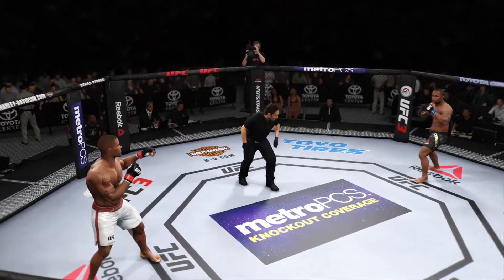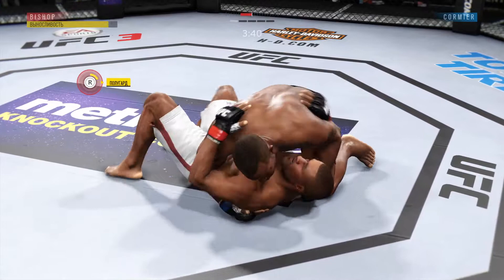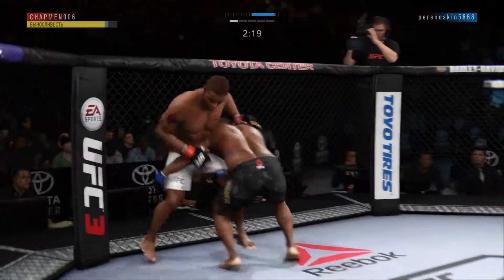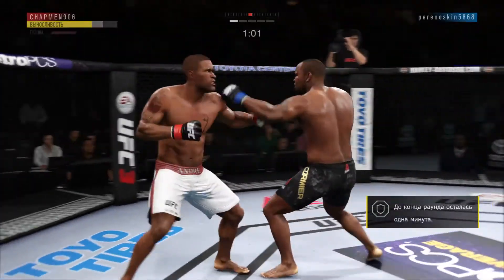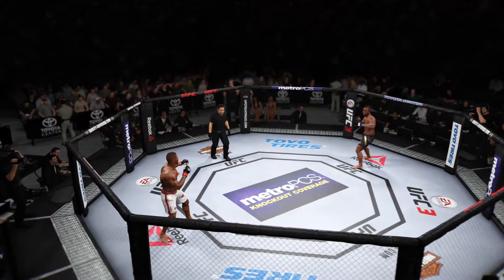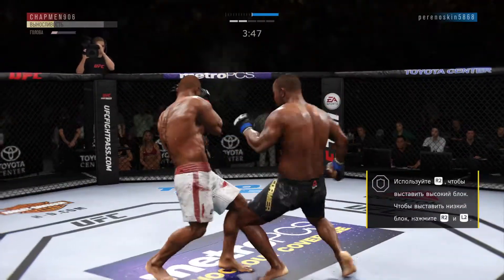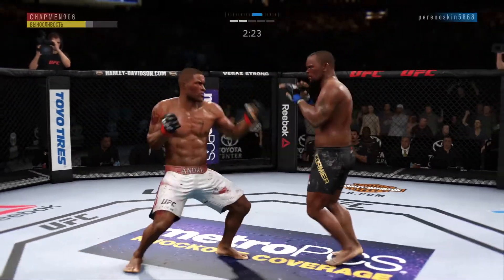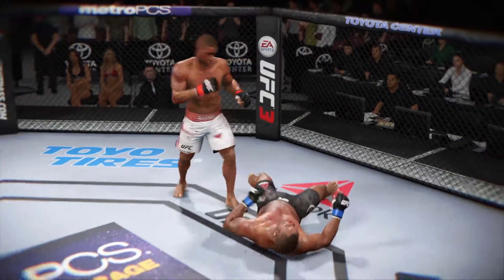Бишоп против ДС (УТ)